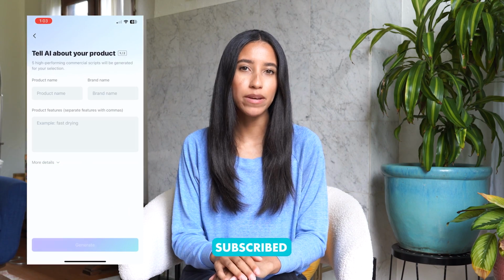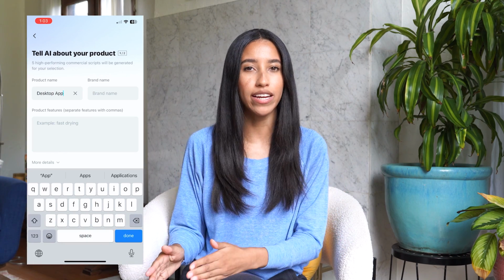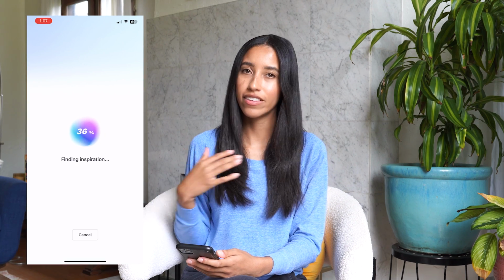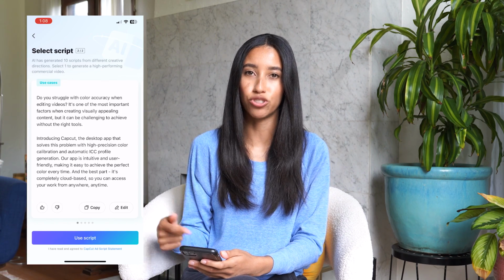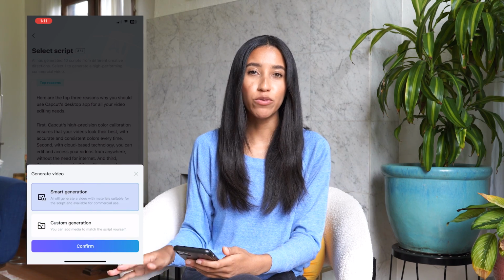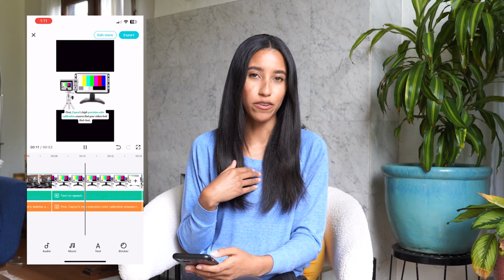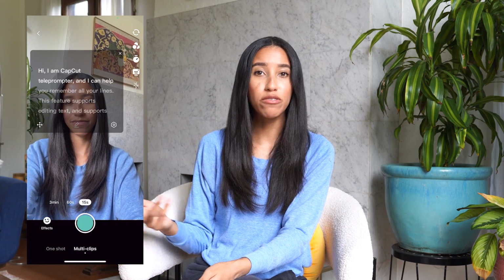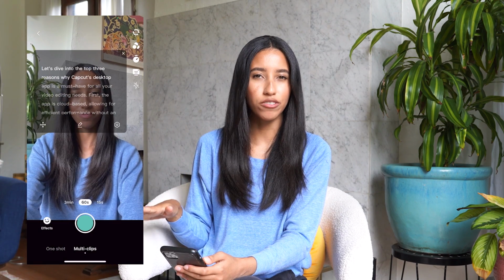How To Use Our AI Script Feature For Your Content Creation | CapCut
Do you ever feel like you may not know what to say for your videos or want help creating a written script for your content? Our AI Script Feature can help you accomplish this and more!